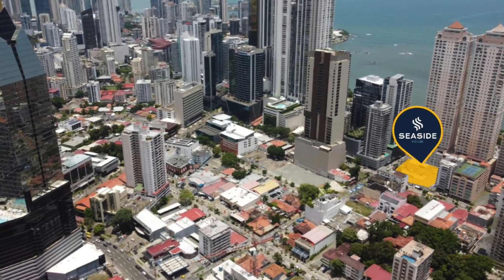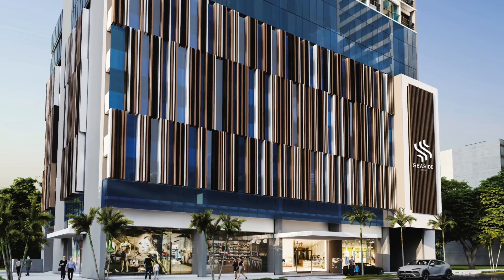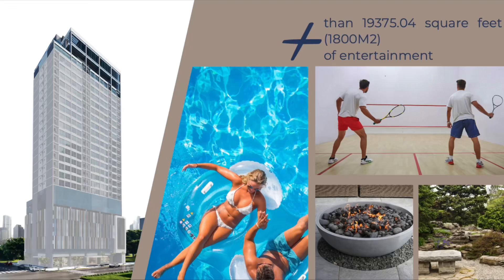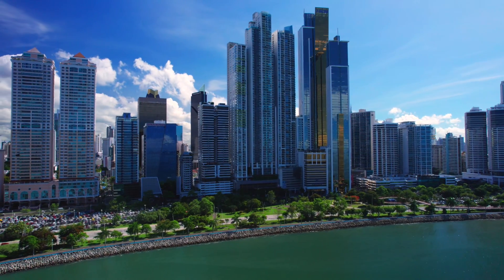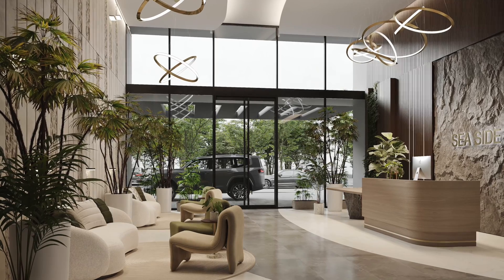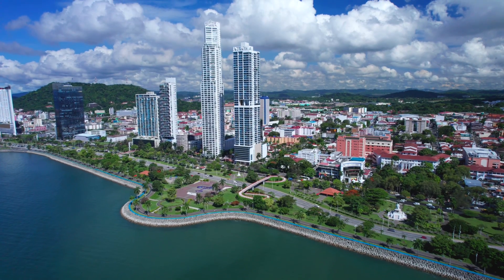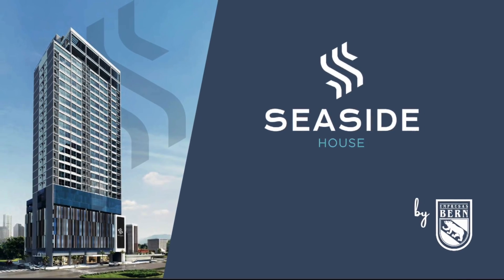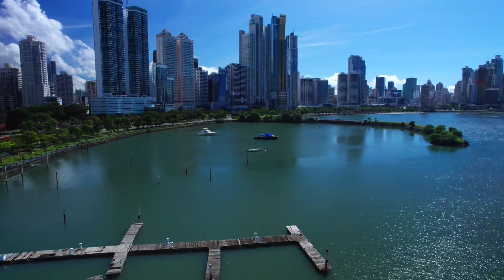Seaside House | Short Term Rental License - Steps From Avenida Balboa.